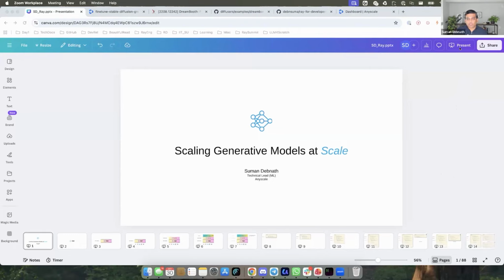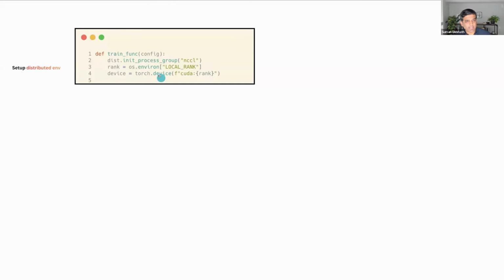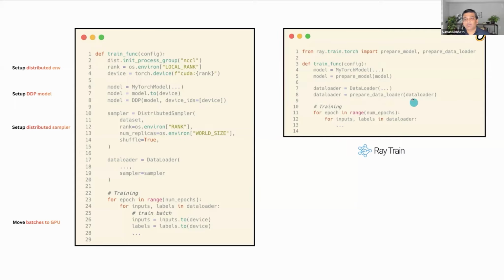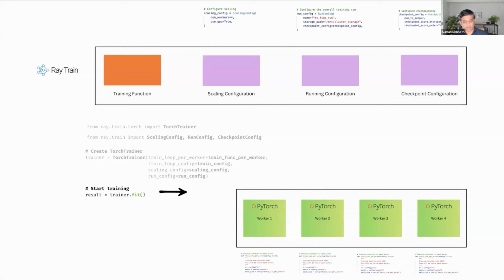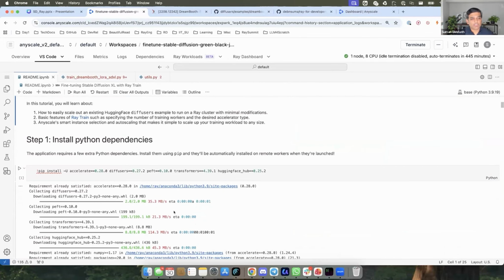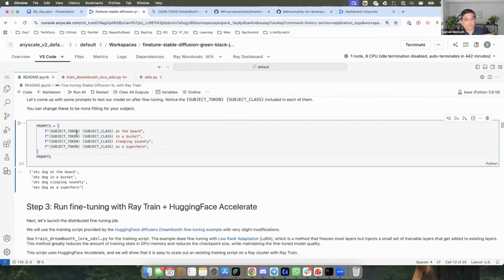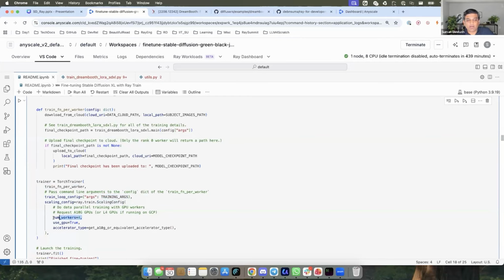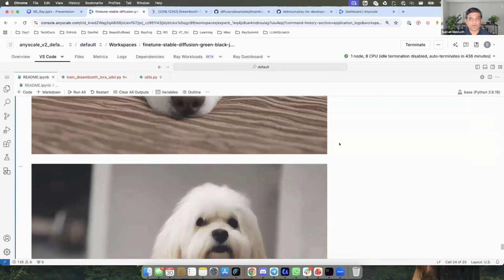Scaling Generative Models at Scale with Ray and PyTorch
Generative image models like Stable Diffusion have opened up exciting possibilities for personalization, creativity, and scalable deployment. However, fine-tuning them in production‐grade settings poses challenges: managing compute, hyperparameters, model size, data, and distributed coordination are nontrivial.

In this talk, we’ll dive deep into learning how to fine-tune Stable Diffusion models using Ray Train (with HuggingFace Diffusers), including approaches like DreamBooth and LoRA. We’ll cover what works (and what doesn’t) in scaling out training jobs, handling large data, optimizing for GPU memory and speed, and validating outputs. Attendees will come away with practical insights and patterns they can use to fine-tune generative models in their own work.

Suman Debnath is a Technical Lead (ML) at Anyscale, where he focuses on distributed training, fine-tuning, and inference optimization at scale on the cloud. His work centers around building and optimizing end-to-end machine learning workflows powered by distributed computing framework like Ray, enabling scalable and efficient ML systems.

00:00 - Intro
00:05 - Overview: Scaling Generative Models with Ray and PyTorch
01:03 - Introduction to Ray and Its Role in Distributed Training
01:57 - Ray Train and Supported Frameworks
02:50 - PyTorch Distributed Training Setup (Vanilla)
03:52 - Data Loader Preparation for Distributed Training
05:00 - Simplifying with Ray Train: Wrappers and Automation
06:48 - Executing Training Across Ray Clusters
07:57 - Under-the-Hood: Ray Train Execution Flow
08:57 - Ray Configuration and Execution Mechanics
09:18 - Applying Ray Train to Stable Diffusion
10:01 - DreamBooth for Subject-Driven Fine-Tuning
10:58 - Motivation for Personalized Image Generation
11:53 - Minimal Data Requirement and Subject Token Strategy
12:52 - Preparing and Uploading Training Data
13:56 - Prompt Creation for Fine-Tuned Generation
14:50 - Training Setup with Hugging Face Accelerate
15:54 - Configuring and Launching Ray Cluster Training
16:54 - Scaling and Hardware Configuration
17:50 - Checkpointing and Training Execution
18:57 - Generating Images from the Fine-Tuned Model
20:12 - Results: Personalized vs. Generic Outputs
21:02 - Summary: Efficient Fine-Tuning at Scale with Ray
21:21 - Resources and Final Notes